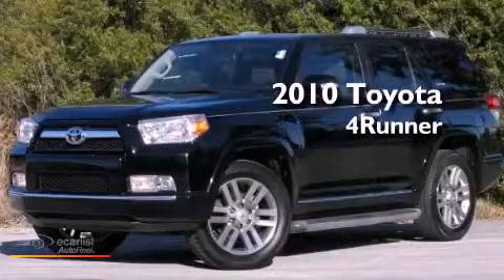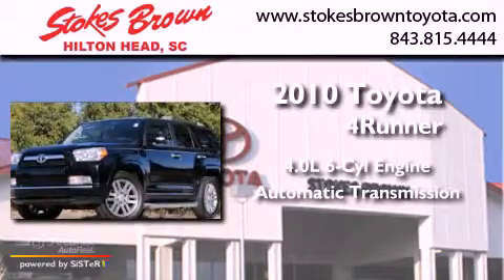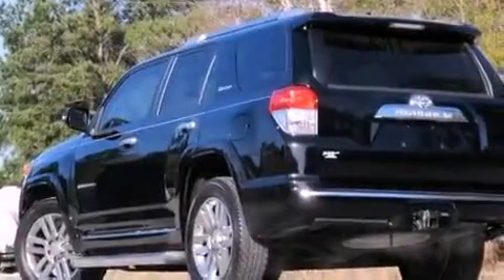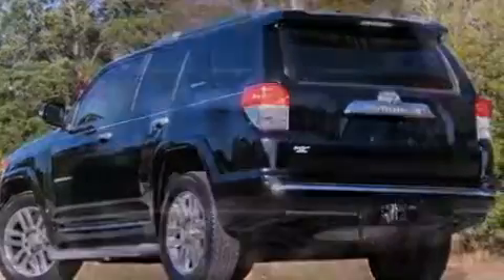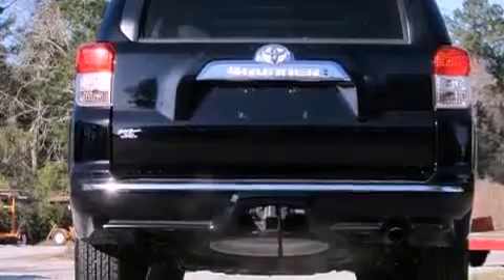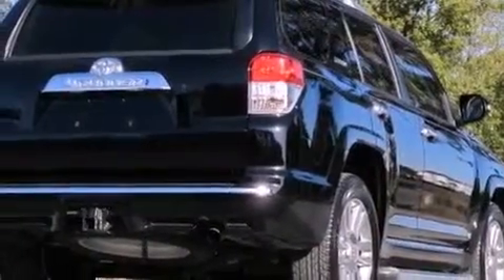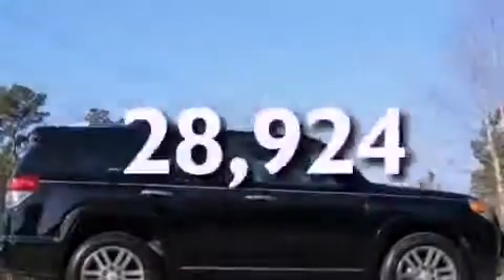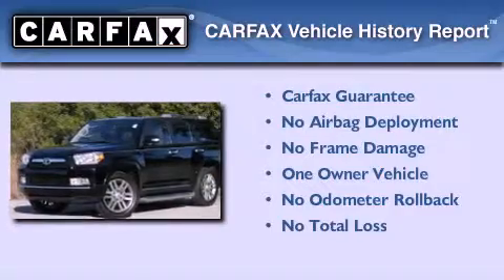Preowned 2010 Toyota 4Runner Hilton Head SC 29910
Year : 2010
 Make : Toyota
 Model : 4Runner
 Engine : 4.0L DOHC 24-valve VVT-i V6 engine
 Trans . : Automatic
 Exterior : Black
 Miles : 28,924
 Interior : Other